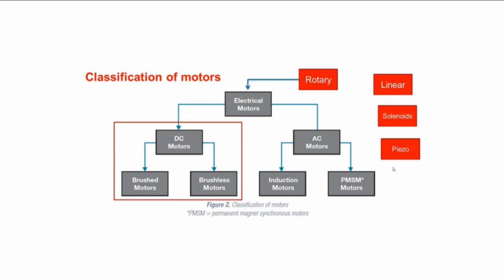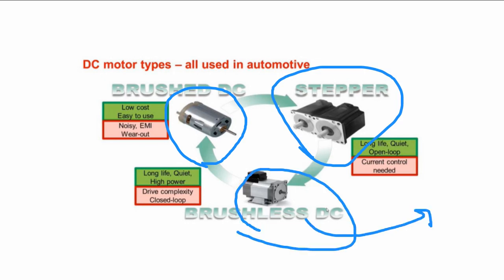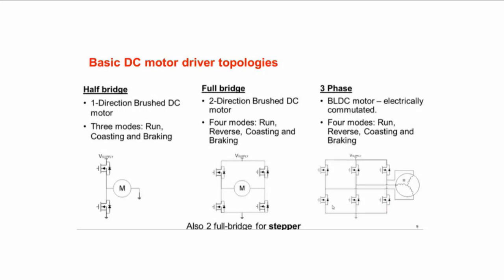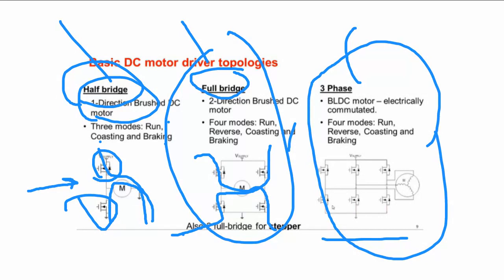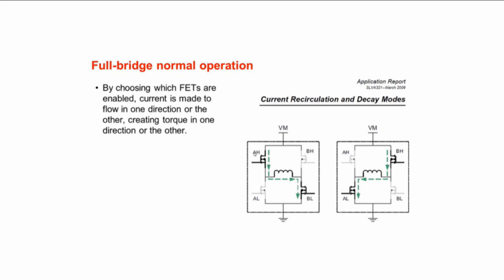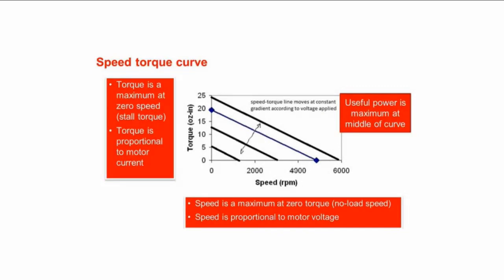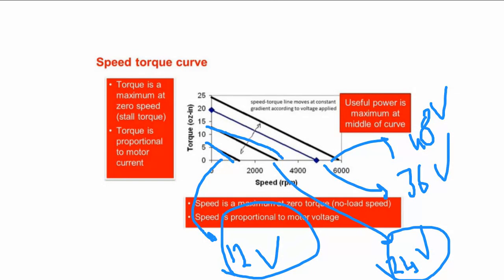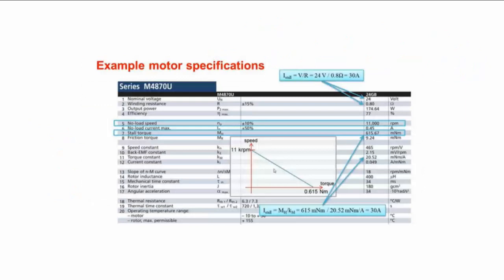Electric Drives- ENG353 Week 3